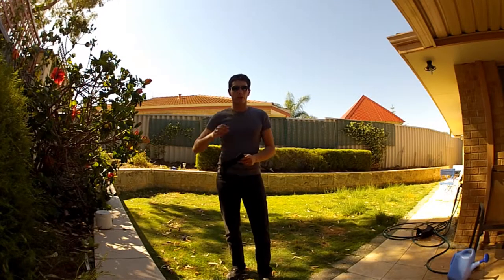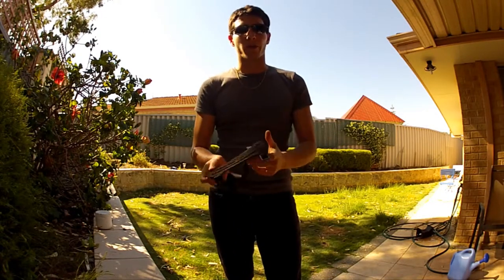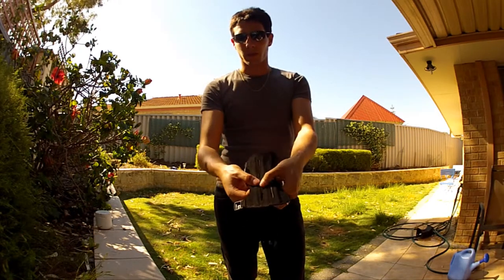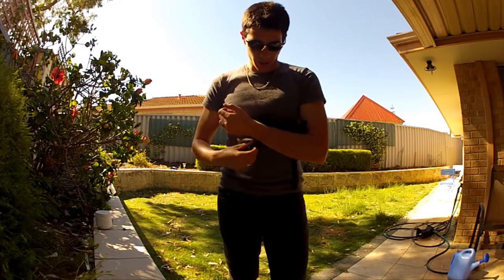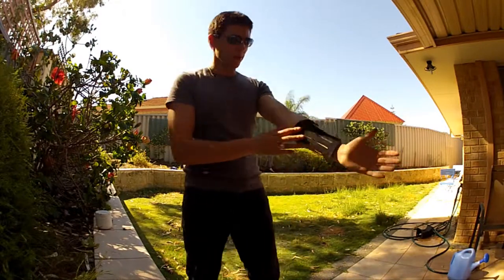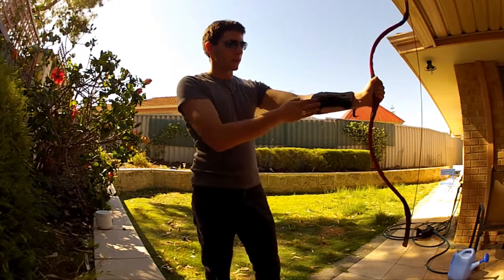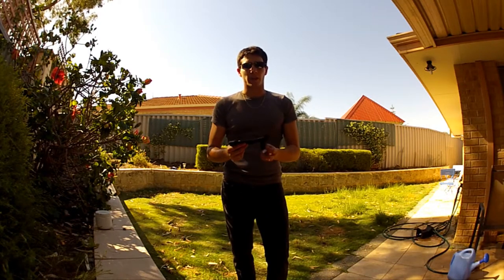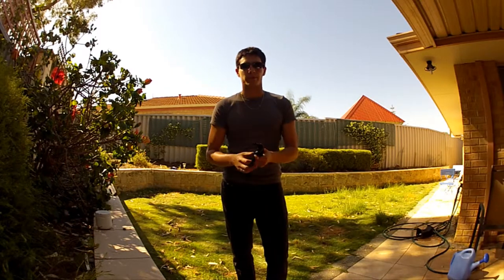Soul Archer Arm Guard Archery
Hi Guys. These are the Archery Arm Guards From Soul Archer! Take a look and see what you think!